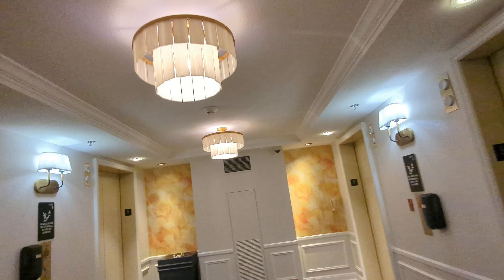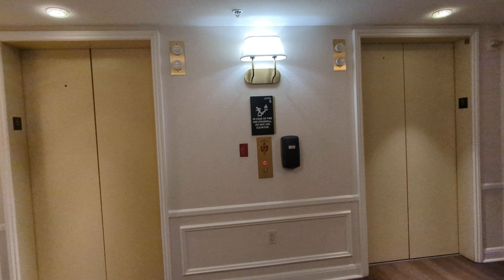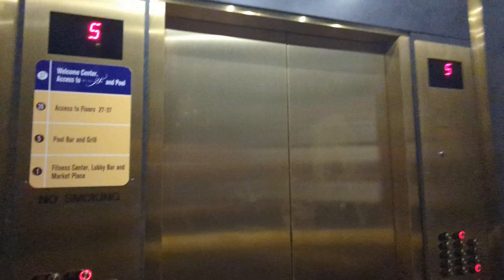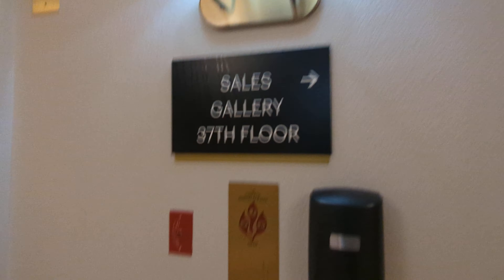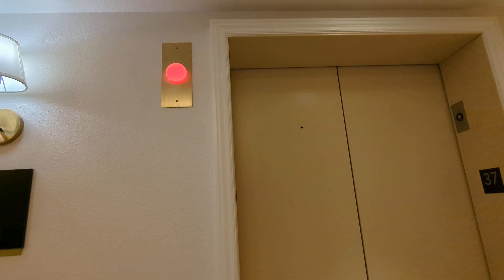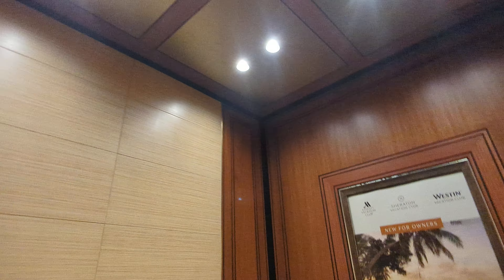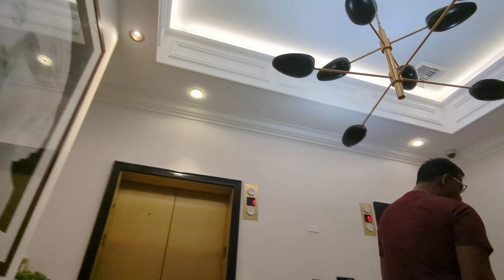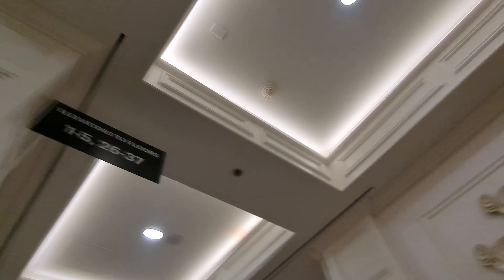New vs. Old Modernization at Marriott's Grand Chateau, Las Vegas, NV